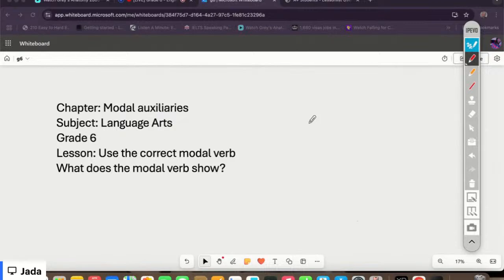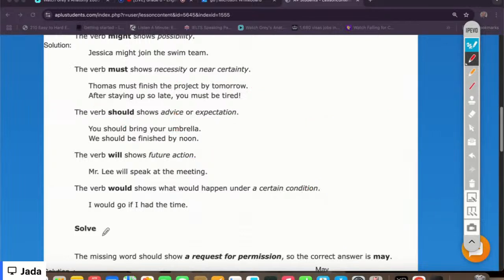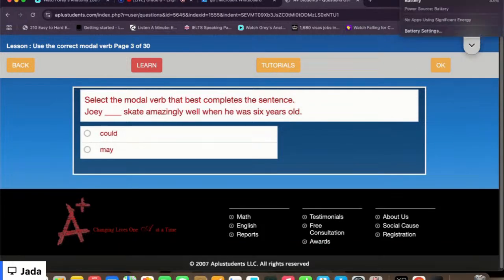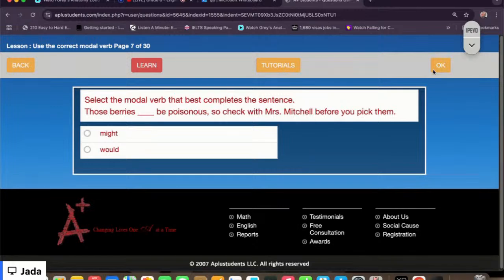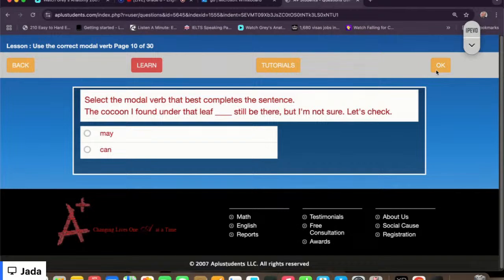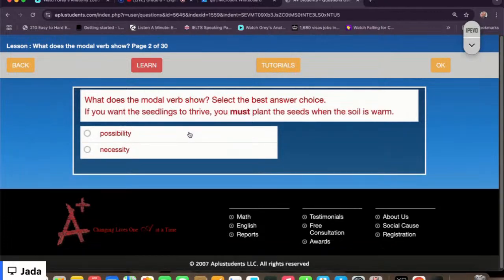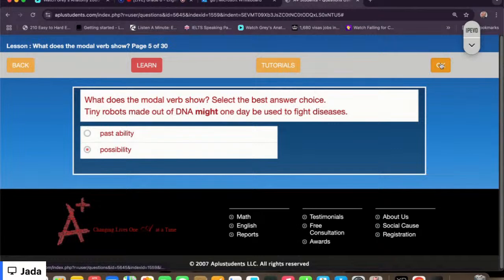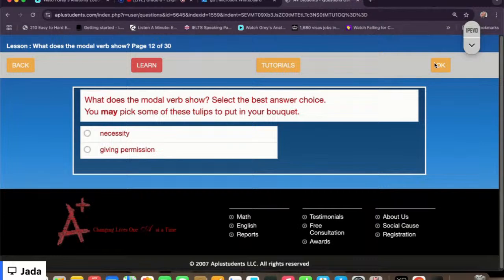Grade 6 - English: Modal auxiliaries